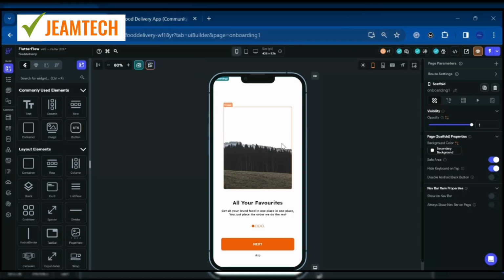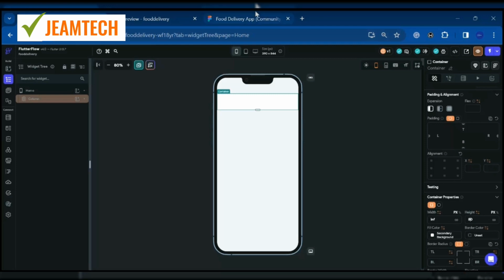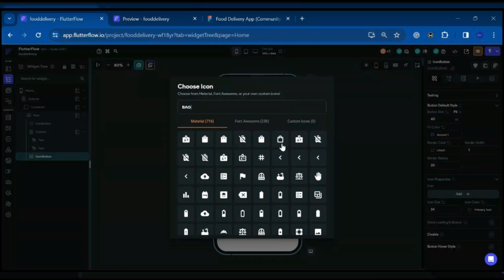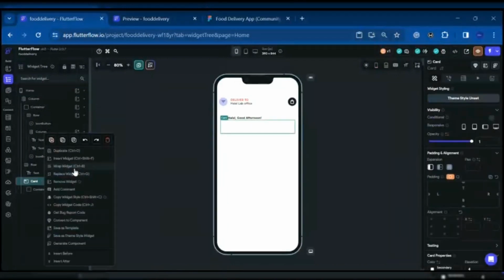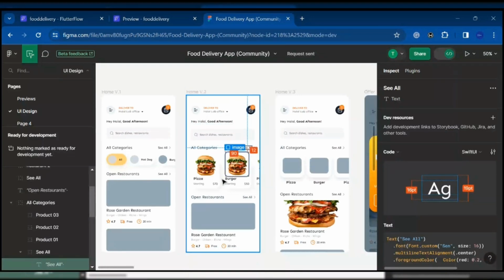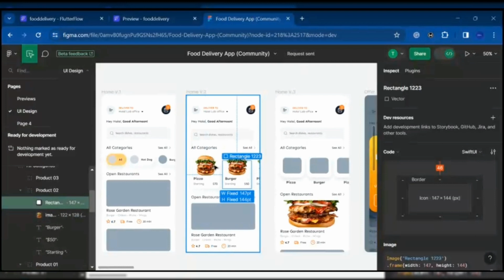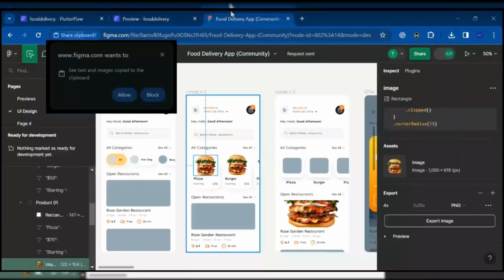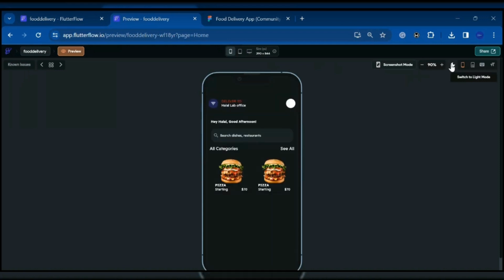FOOD DELIVERY APP WITH FLUTTERFLOW (PT3)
INTRODUCTION TO FLUTTERFLOW
this is a quick video on all you need to know about building your first app using flutterflow and how you can build beautiful and responsive mobile app with ease.